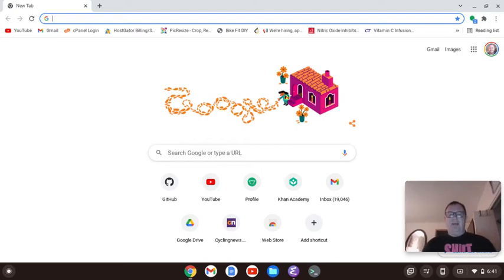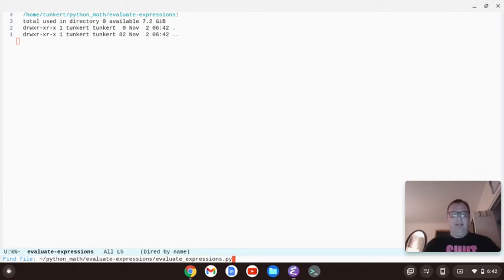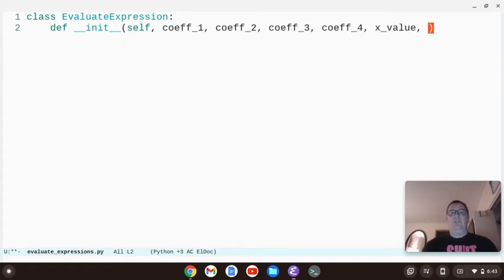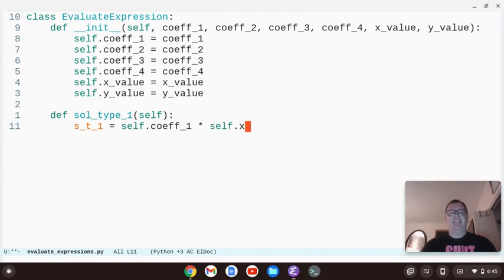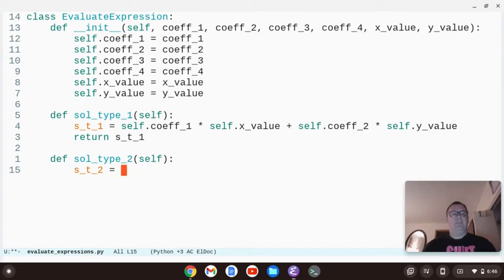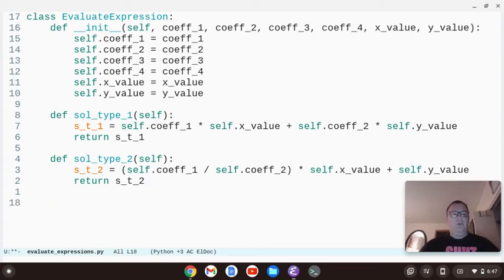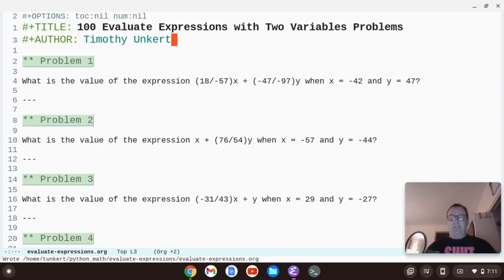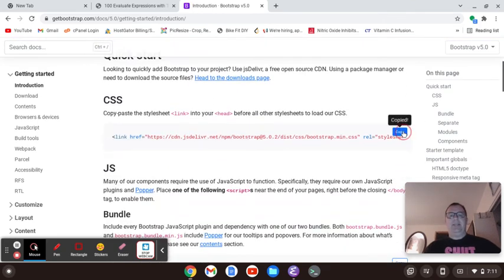Emacs Org Mode - Export Worksheet to HTML then PDF with Bootstrap (or Bulma or Materialize) Styling!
In this video I create a worksheet using Python that writes problems to org files. I then style the org files with Bootstrap before exporting them to html and then using the browser to print to PDF! This video is good for anyone interested in generating an html page in org mode!

Org Mode Unicorn attribution:
Greg Newman, GPL via Wikimedia Commons